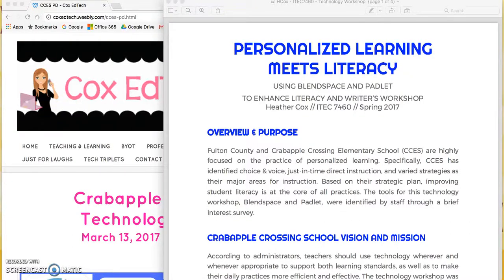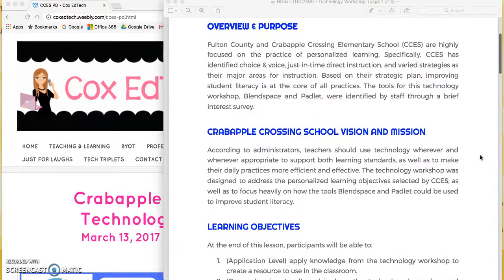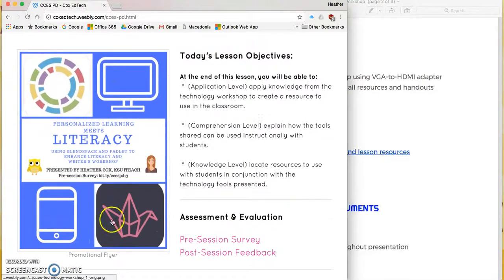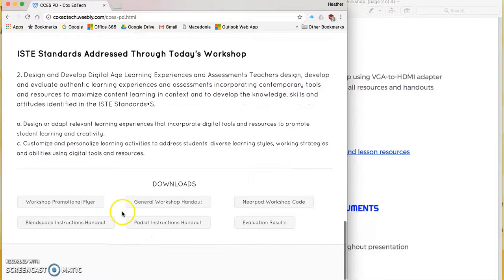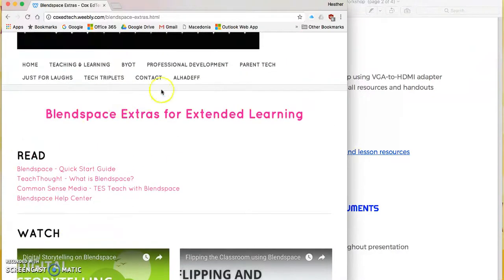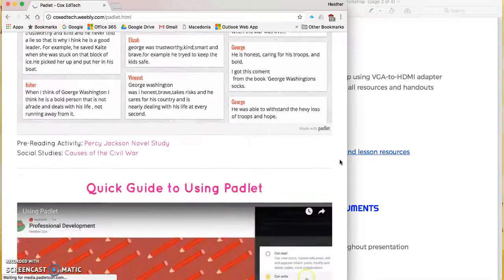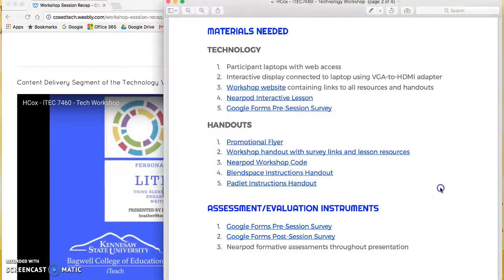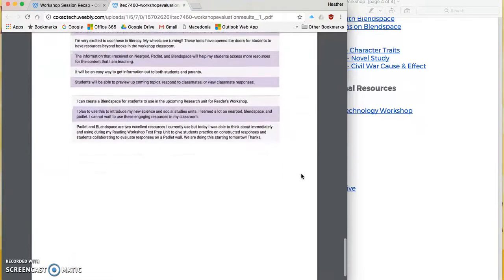HCox - ITEC 7460 - Final Presentation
Screencast explaining the one-hour technology workshop completed for ITEC 7460